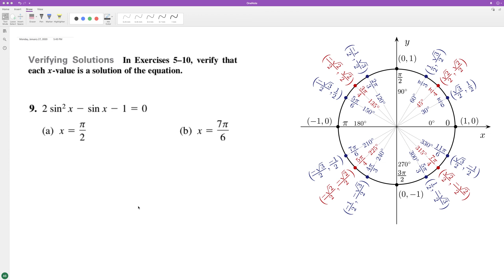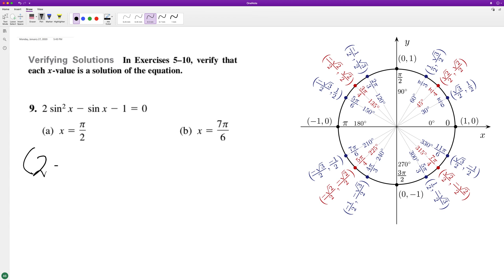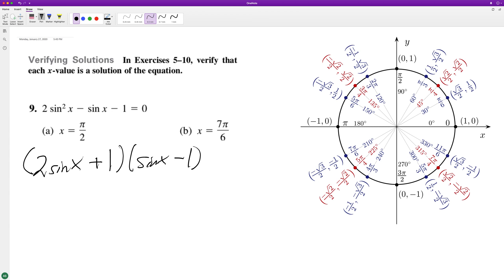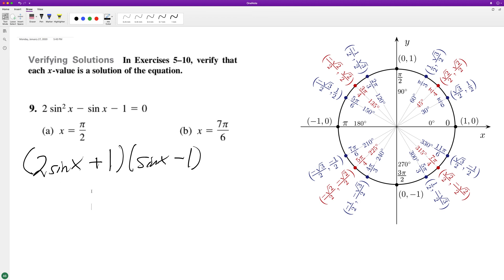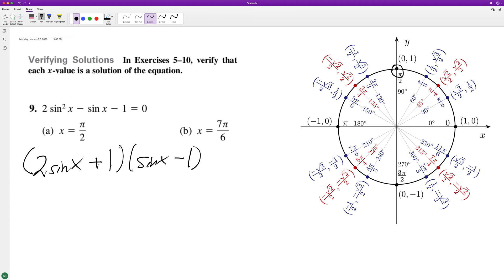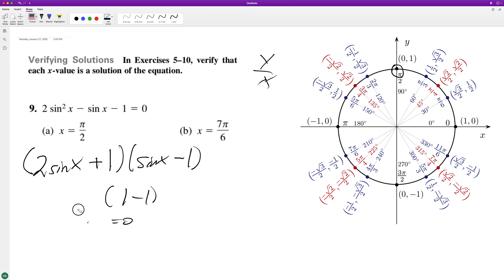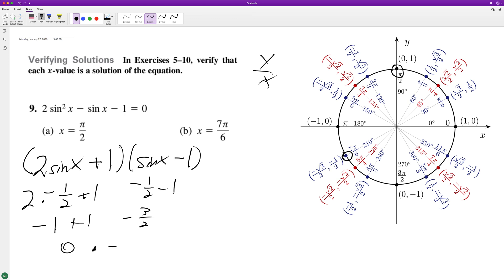Verify each x-value for 2sin^2(x) - sinx - 1 = 0 a) x=pi/2 b) x=7pi/6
Verify each x-value for 2sin^2(x) - sinx - 1 = 0
a) x=pi/2
b) x=7pi/6